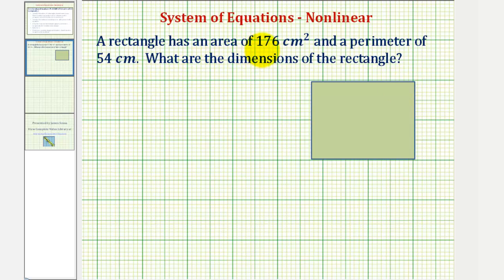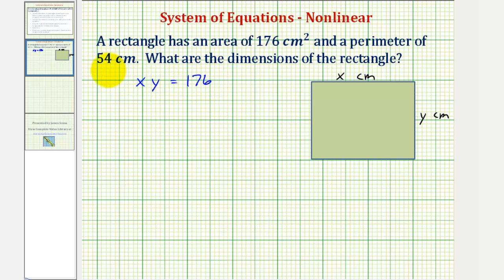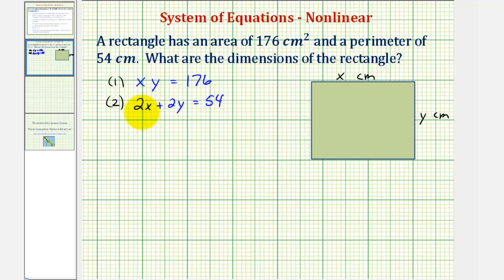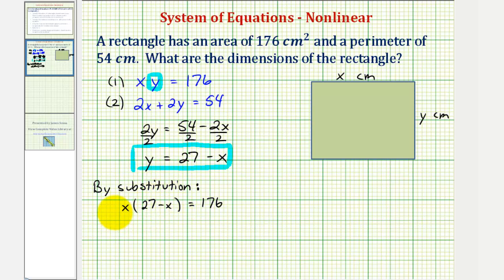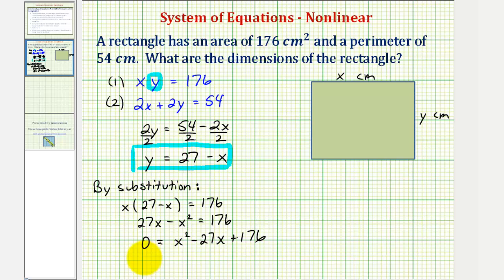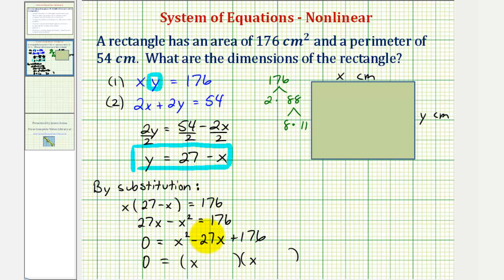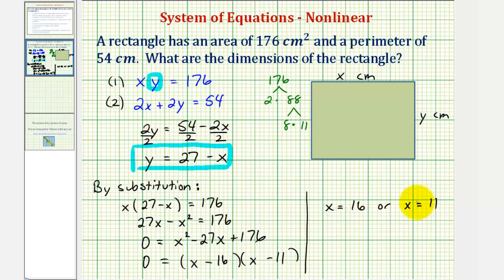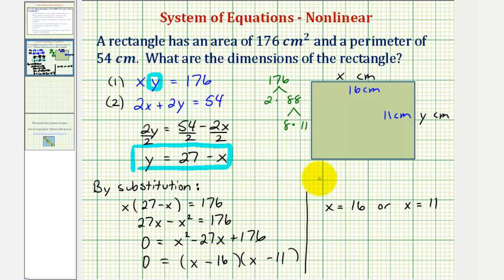System of Nonlinear Equations -- Area and Perimeter Application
This video explains how to solve a system of equations to find the dimensions of a rectangle that has a given area and perimeter.